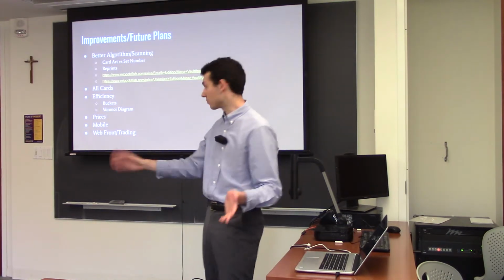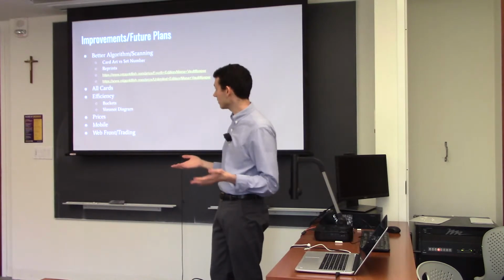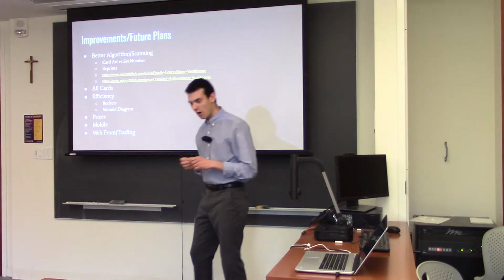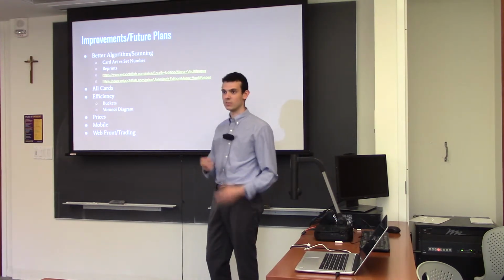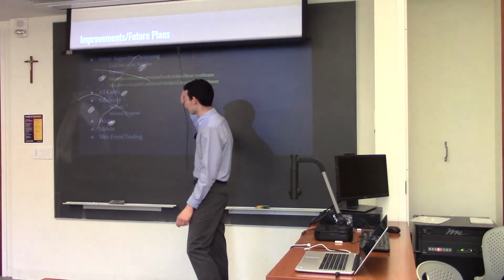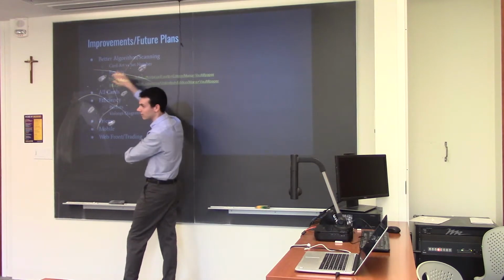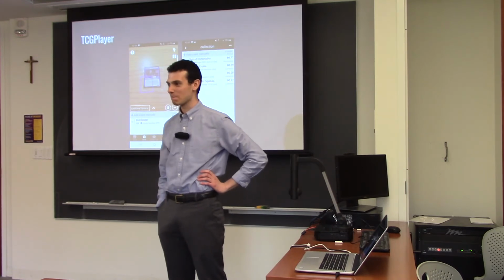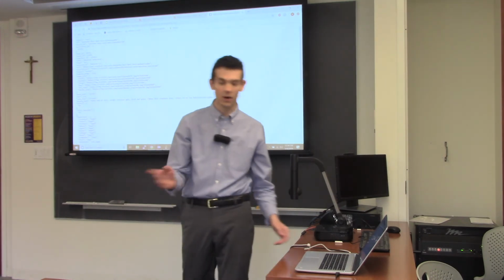Michael Maugeri Thesis Defense part 2